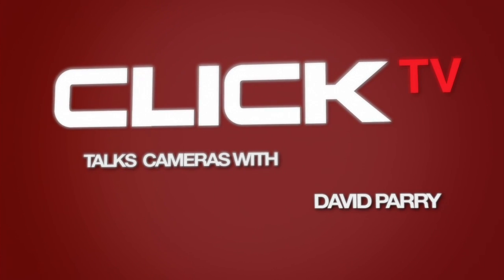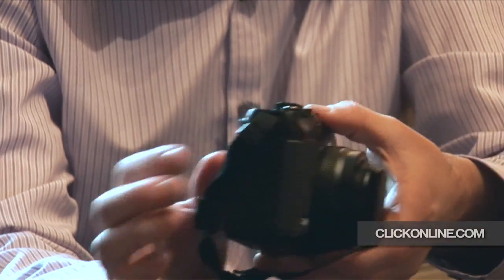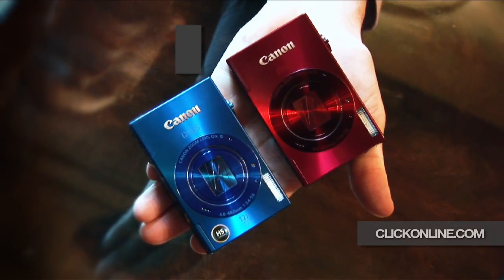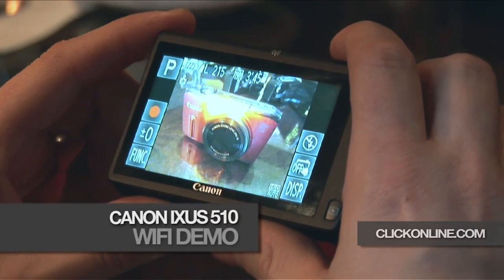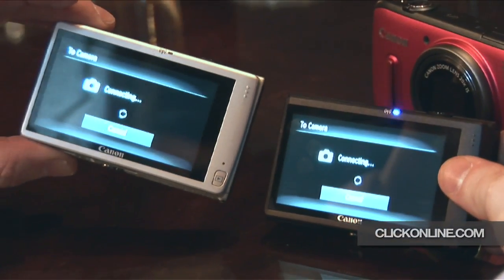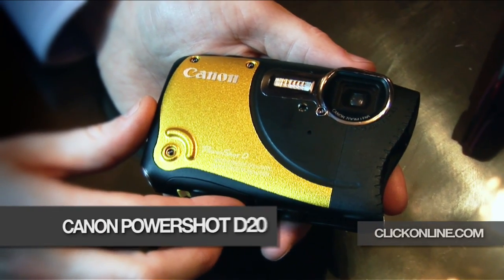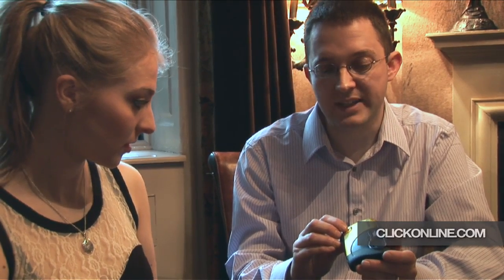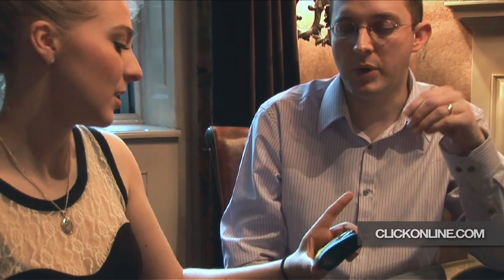Canon Powershot G1 X, Canon IXUS 510 & Canon Powershot D20 Demos!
Thinking about buying a new camera? Watch this video first!

We sat down with Product intelligence professional David Parry to discuss the latest range from Canon including a sweet little demo of the first cameras with in built Wifi!